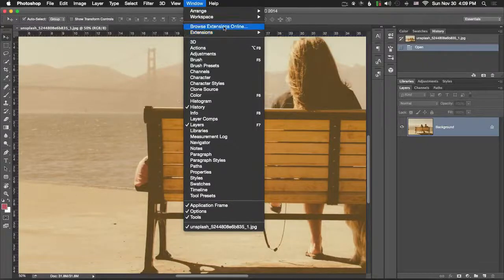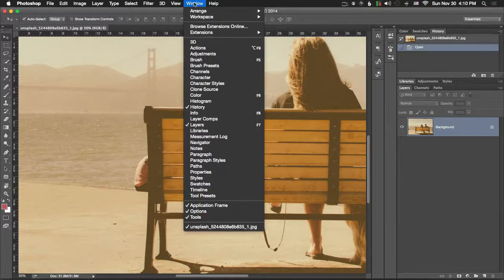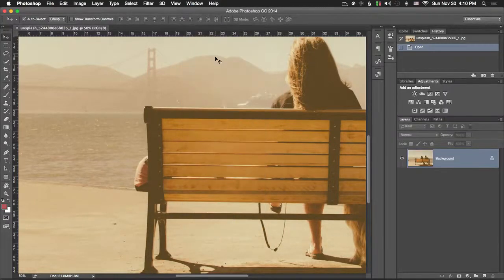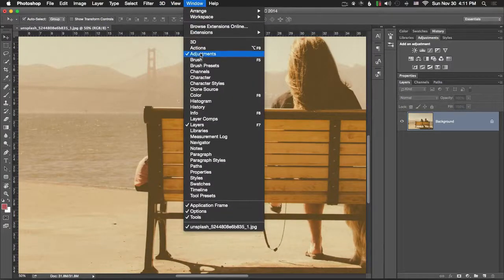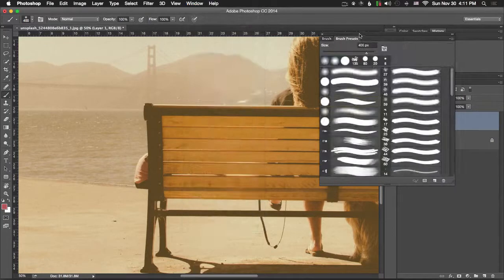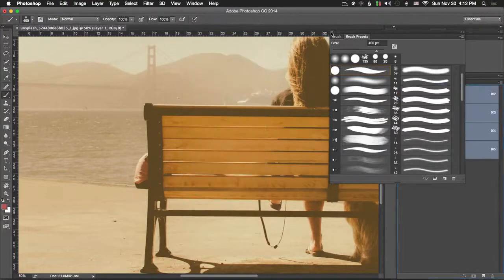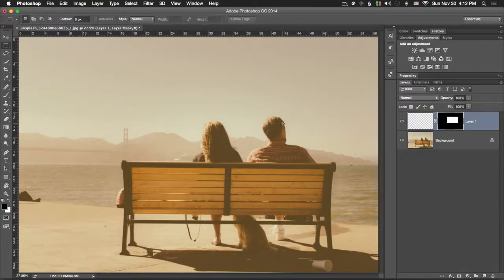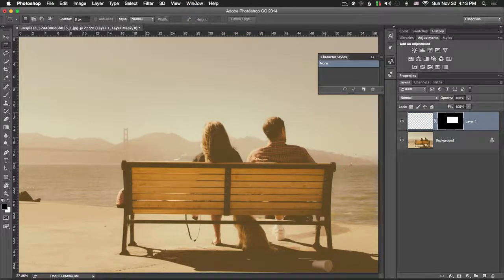155 10 Photoshop CC Crash Drop Downs Intro Window Top Third